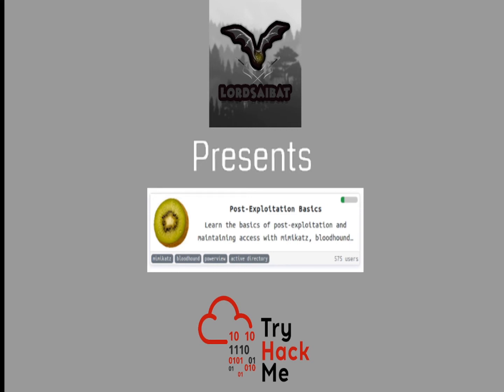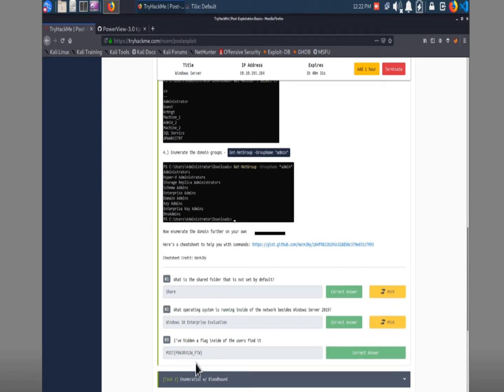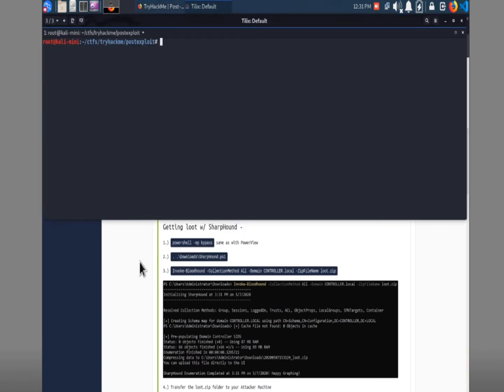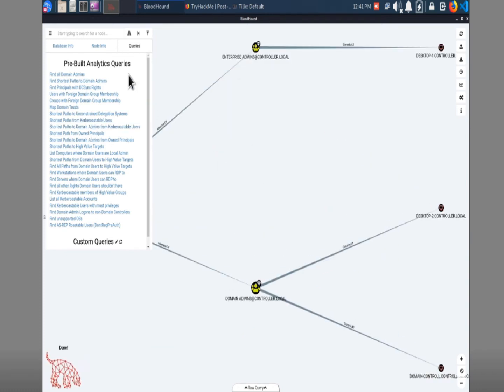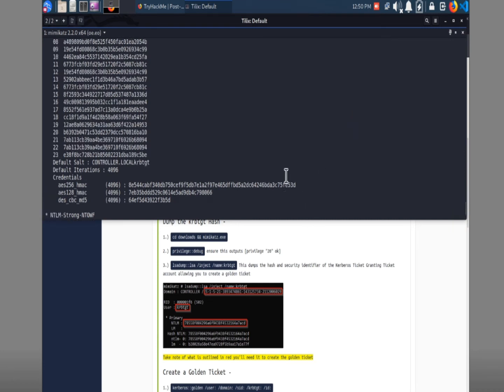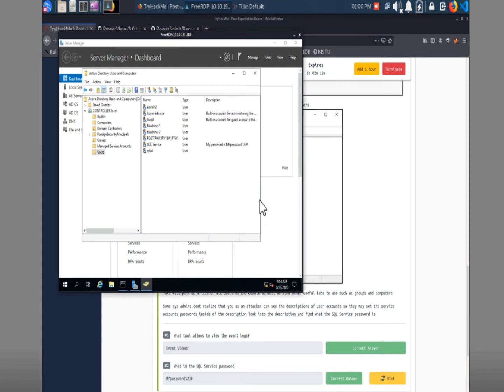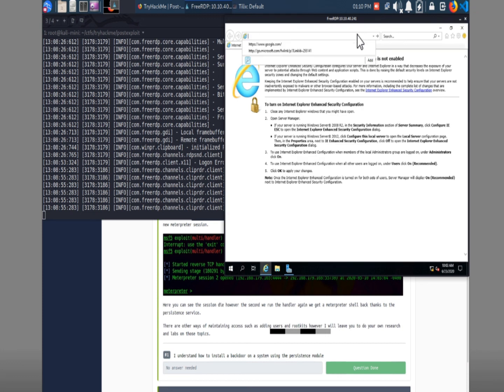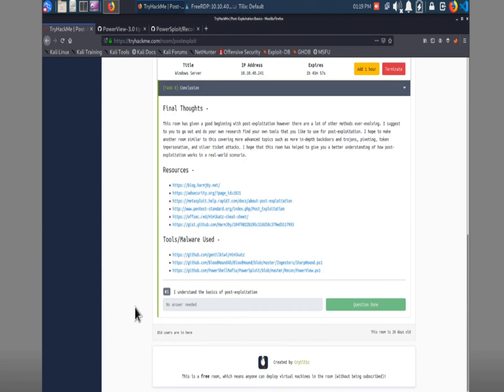TryHackMe - Walk through video on Post Exploitation room on tryhackme.com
This is a walk through of the Post Exploitation room on tryhackme.com